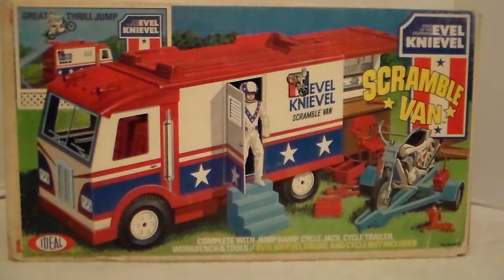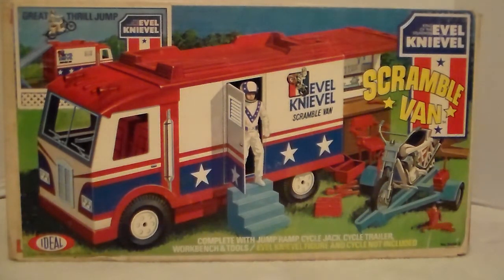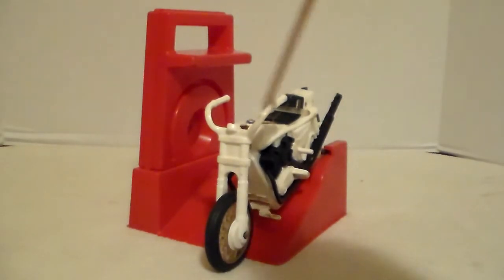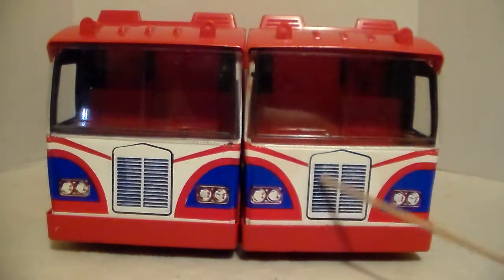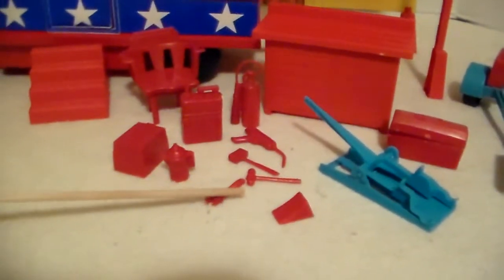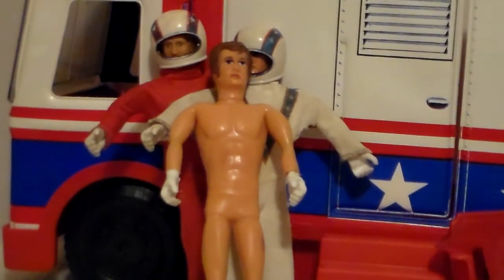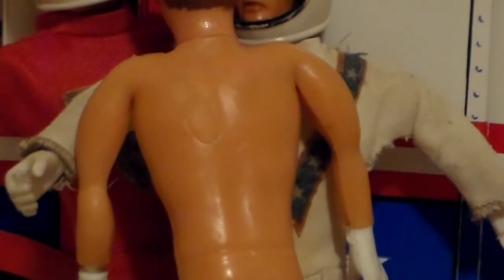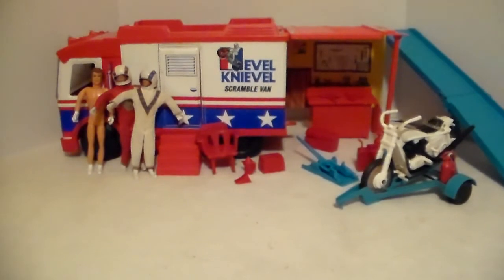Evel Knievel Scramble van and Stunt Cycle